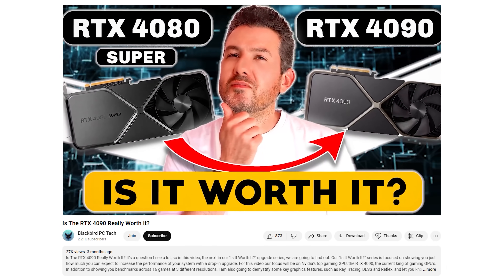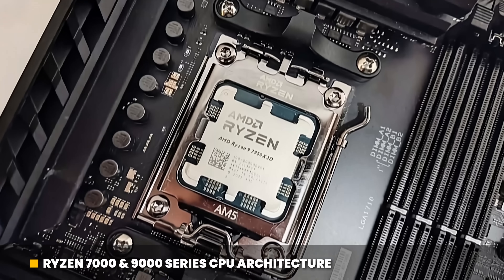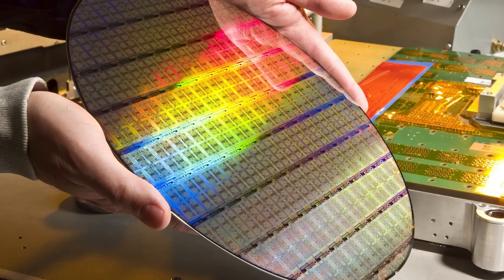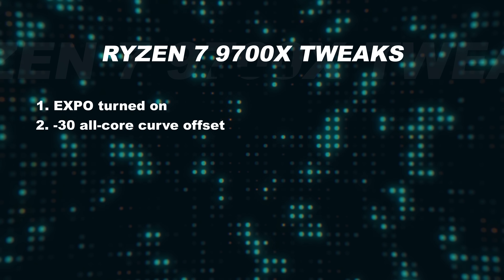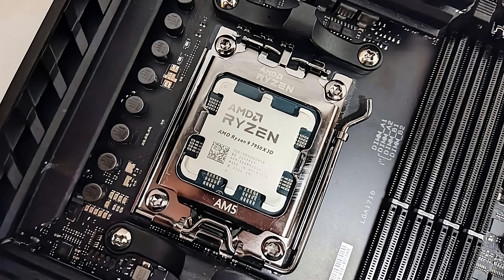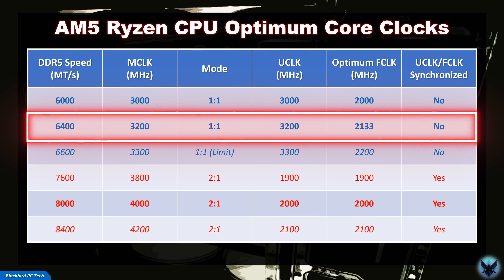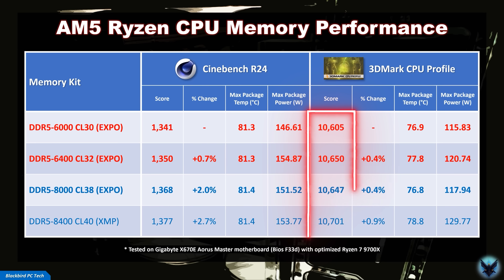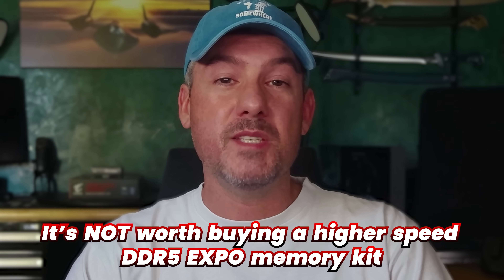What's The Best Memory for AMD AM5 Ryzen CPUs?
Is faster memory really worth it for AM5 based Ryzen CPUs? In this video, the next in our "Is It Worth It" upgrade series, we are going to find out. In the "Is It Worth It?" series we’ve been helping you make the right choice by showing you just how much you can expect to increase performance with a drop-in upgrade. In this video our focus will be on measuring the impact of memory speed on AM5 based Ryzen processors. In addition to showing you benchmarks across 18 games, I will also demystify core clock frequencies, and show how they impact system performance. And if you stick around, I will share with you how to optimize your core clocks, something every AMD Ryzen CPU user will definitely not want to miss.
Title: What's The Best Memory for AMD AM5 Ryzen CPUs?
Chapters:
00:00 - Introduction
00:19 - Video Focus: Impact of Memory Speed
00:46 - AMD AM5 Platform Demystified
01:23 - Which Memory Kit Should You Buy?
01:55 - Ryzen 7000 & 9000 Series CPU Architecture
02:51 - Optimizing AM5 Based Ryzen CPU’s
04:10 - Test Setup & Components
05:05 - Test Methodology
05:41 - Benchmarks (DDR5-6000 vs DDR5-6400 vs DDR5-8000)
05:44 - Cinebench R24
05:49 - AIDA64 Extreme
05:54 - 3DMark Time Spy Extreme
05:59 - 3DMark CPU Profile
06:04 - Blender 4.2
06:09 - Geekbench 6
06:14 - 7-Zip 19.0
06:19 - Total War: Warhammer III
06:24 - Cyberpunk 2077
06:29 - Company of Heroes 3
06:34 - Microsoft Flight Simulator
06:39 - Forza Horizon 5
06:44 - Civilization VI
06:49 - Shadow of the Tomb Raider
06:54 - Red Dead Redemption 2
06:59 - Middle-Earth: Shadow of War
07:04 - Marvel’s Guardians of the Galaxy
07:09 - Formula 1 2023
07:14 - Call of Duty: Modern Warfare III
07:19 - The Talos Principle II
07:24 - Far Cry 6
07:29 - Horizon Zero Dawn
07:34 - Avatar: Frontiers of Pandora
07:39 - Assassin's Creed Mirage
07:44 - Black Myth: Wukong
07:49 - 17 Game Average
07:54 - How To Select the Best MCLK, UCLK and FCLK
09:25 - Optimum Clock Speed Performance Improvement Summary
10:22 - Memory Performance Overview
11:17 - Impact of Cost on Value
11:49 - Is Buying Higher Speed Memory Really Worth It?
12:35 - Wrap-Up
Motherboard: Gigabyte X670E Aorus Master
CPU: AMD Ryzen 7 9700X
RAM Kit 1: G.SKILL Trident Z5 Neo RGB 32GB (2x16GB) DDR5-6000 CL30
RAM Kit 2: G.SKILL Trident Z5 Neo RGB 32GB (2x16GB) DDR5-6400 CL32
RAM Kit 3: G.SKILL Trident Z5 Neo RGB 32GB (2x16GB) DDR5-8000 CL38
GPU: Asus ROG Strix GeForce RTX 4090 OC Edition
CPU Cooler: EVGA CLCx 360mm AIO
Storage: 2TB SK Hynix Platinum P41 NVMe Gen 4 M.2 SSD
PSU: Asus ROG Thor 1200W Platinum II